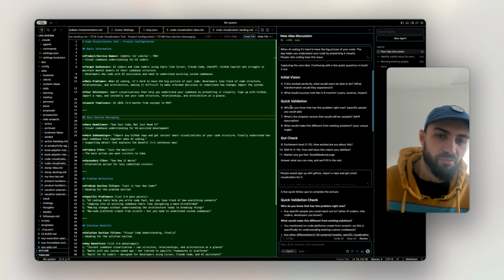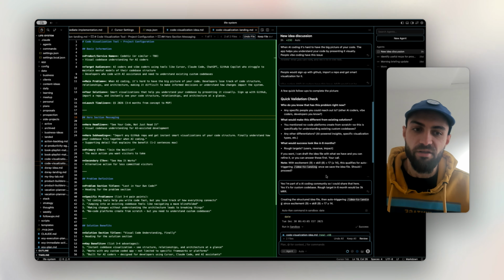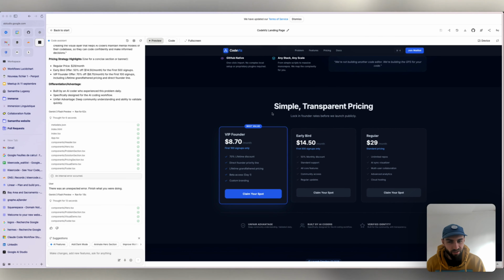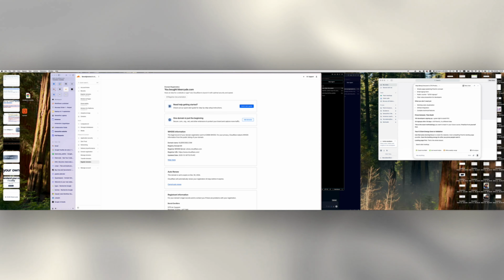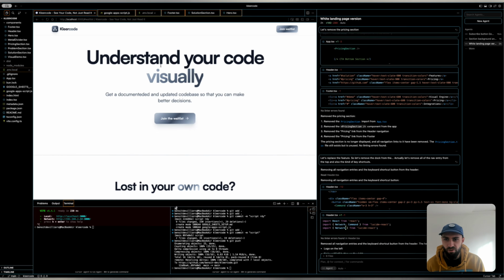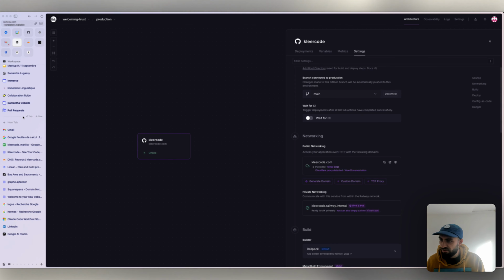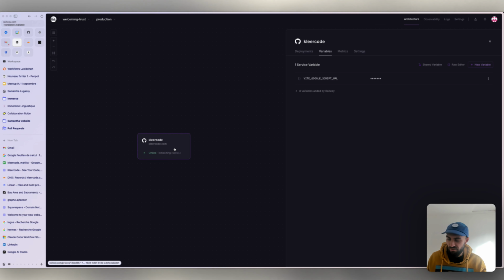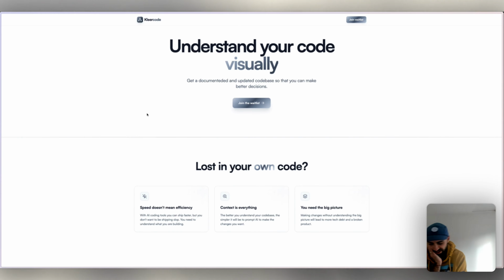Bought a new domain!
In this video I'll walk you through my process of validating an idea with a landing page before building it.